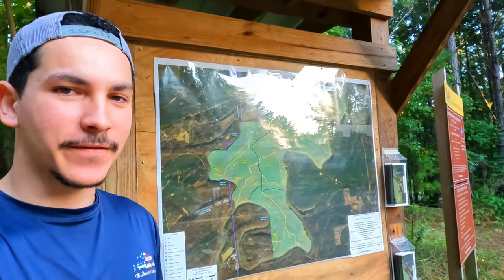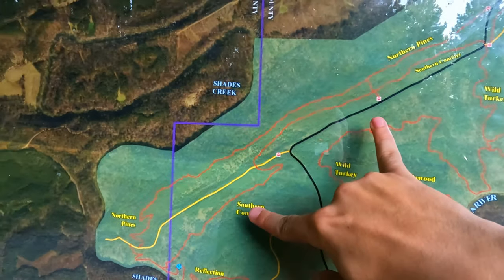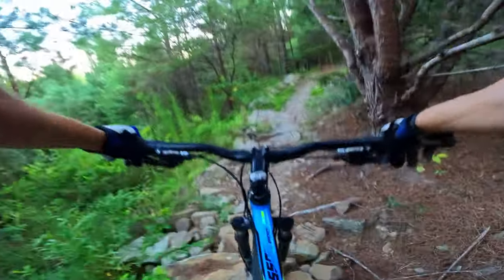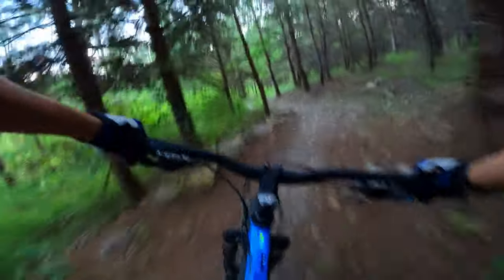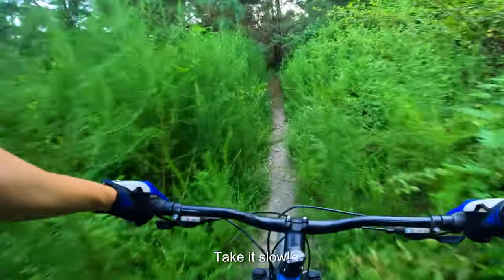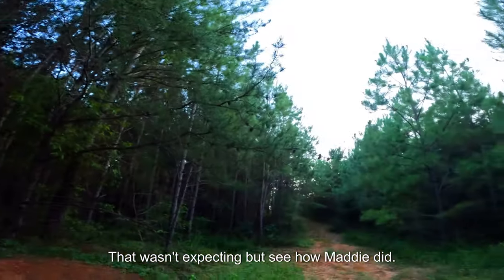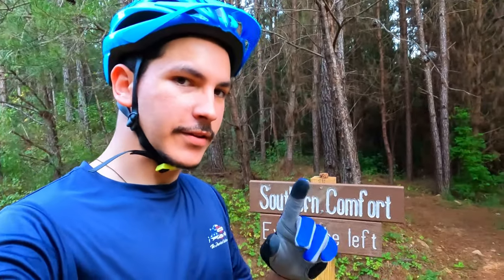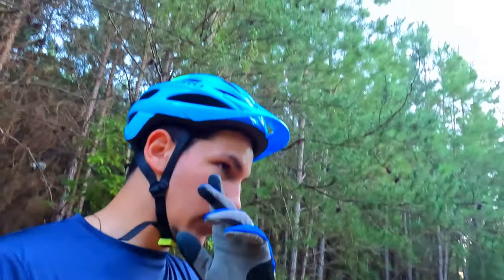Moutain Biking the Southern Comfort Trail | Cahaba River Series EP.8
Join me on a thrilling ride through the scenic Southern Comfort trail at Cahaba River Park in Alabama. In this video, part of my Cahaba River Series, I'll take you on a journey through the natural beauty of this stunning park. Follow me as I conquer this trail.

Located in the heart of Alabama, Cahaba River Park is a hidden gem for mountain bikers and outdoor enthusiasts. The park offers a variety of trails for bikers of all skill levels, each offering unique challenges and stunning scenery. The Southern Comfort trail is popular in the park, known for its mix of technical sections and flowy descents.

As I ride the Southern Comfort trail, you'll get a front-row seat to the stunning views of the Cahaba River and the surrounding wilderness. The trail will take us through dense forests, and rocky outcroppings. You'll see firsthand why this park is a favorite destination for mountain bikers, hikers, and nature lovers.

Whether you're a seasoned mountain biker or a beginner, the Southern Comfort trail at Cahaba River Park is a must-ride destination. So hit play, join me on this unforgettable adventure, and experience the thrill of mountain biking in Alabama!

insta&snap: adam_jusino
Camera: Gopro Hero 10
Drone: DJI mini-2